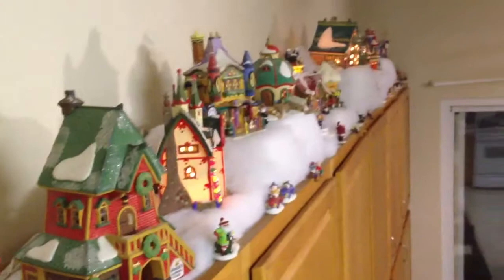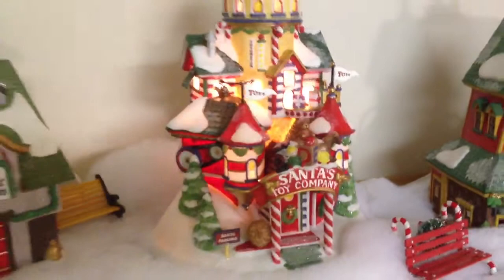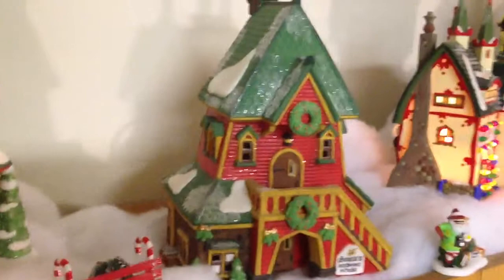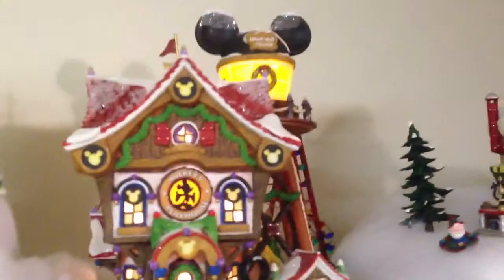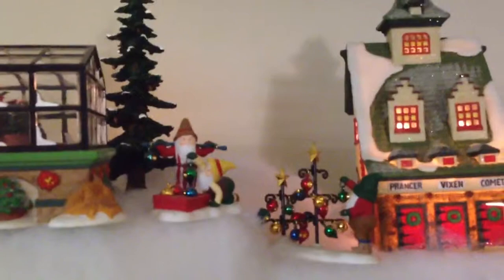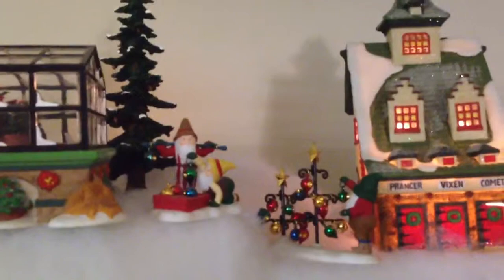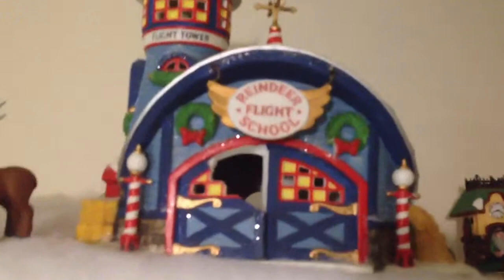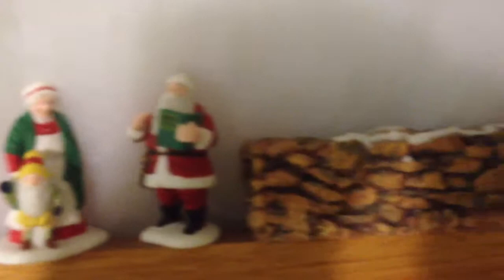Michaela's Department 56 Collection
A collection of my Dept 56 North Pole Series.